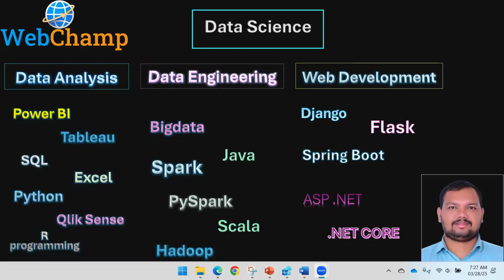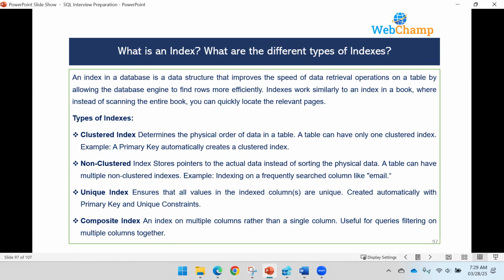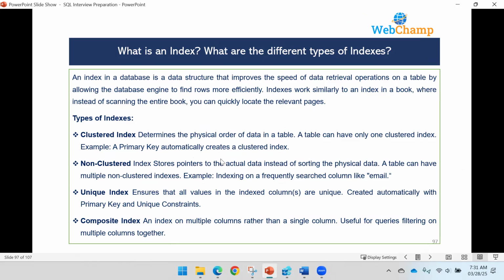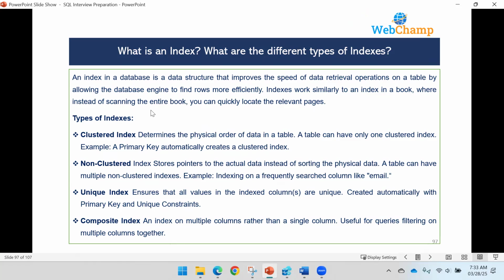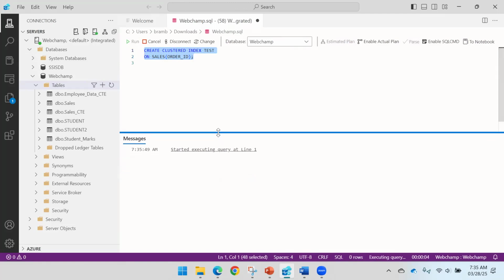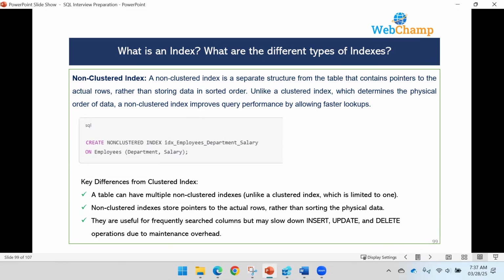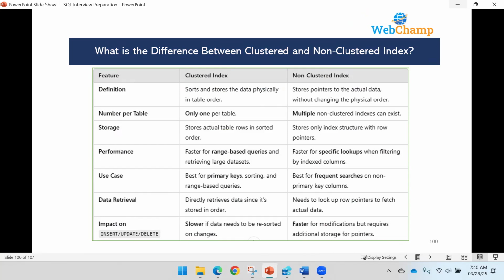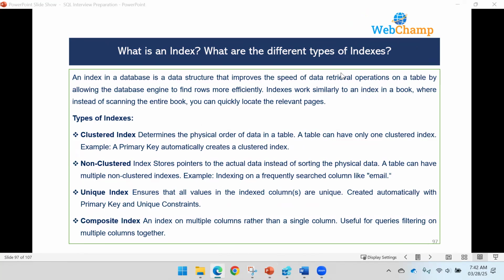SQL Que 36: What is an Index in SQL || Explain Difference Between Clustered and Non-Clustered Index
What is an Index in SQL || Explain Difference Between Clustered and Non-Clustered Index

Learn about indexing in SQL, its types, and how it improves query performance. Explore clustered and non-clustered indexes, unique indexes, composite indexes, and best practices for database optimization.